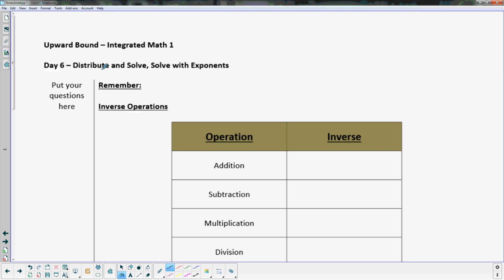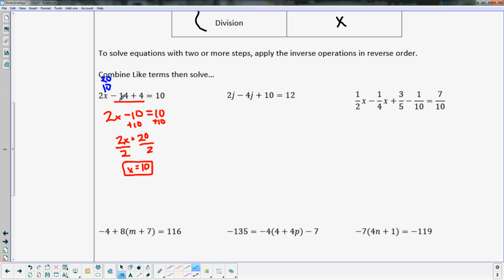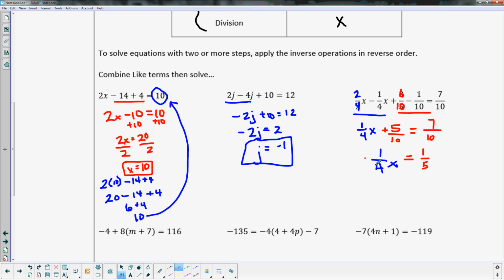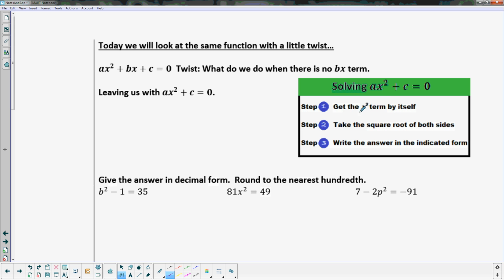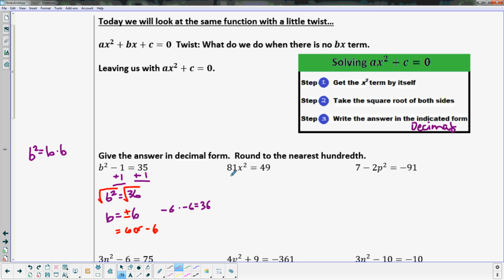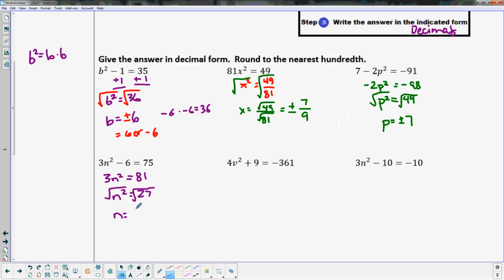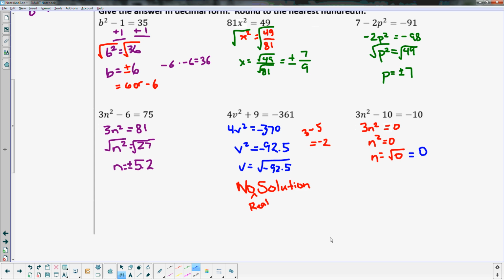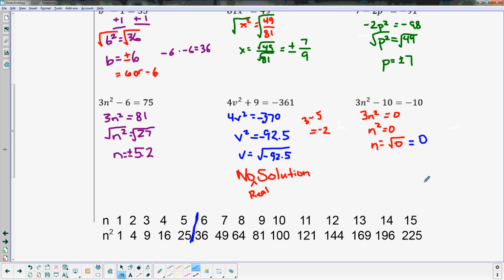Day 6 Notes - Solving Multi-step Equations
Learn to Combine Like Terms and Solve and Distribute and Solve.